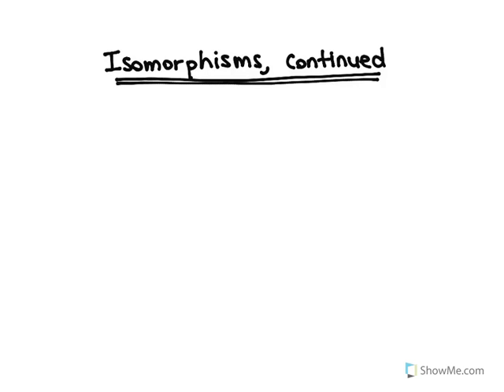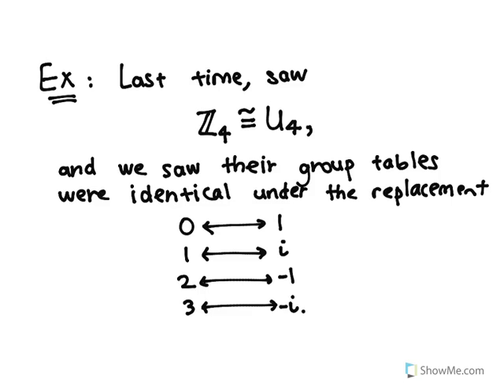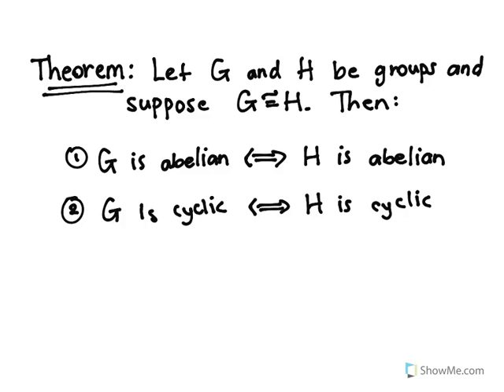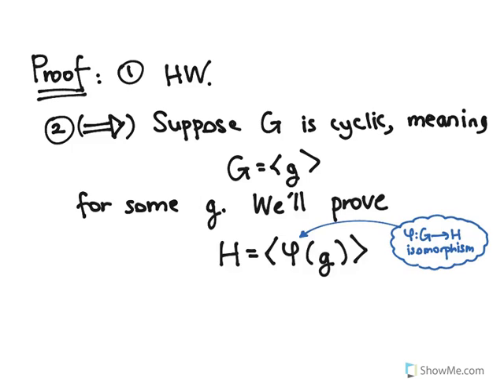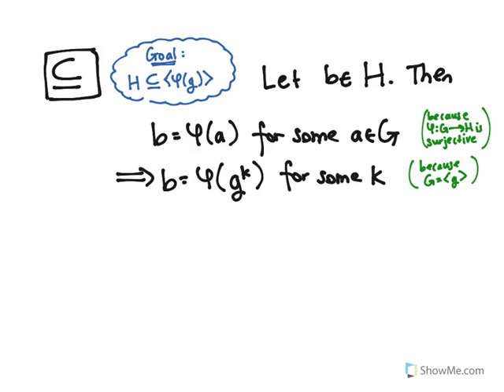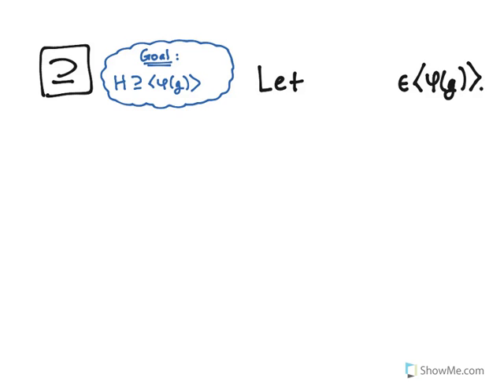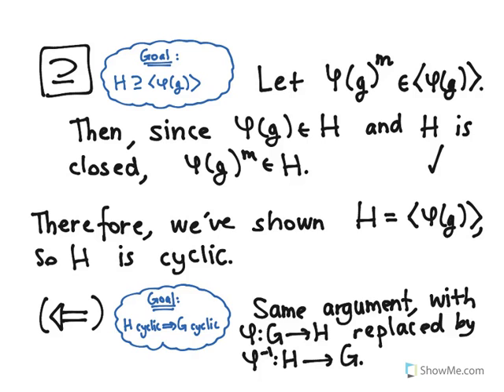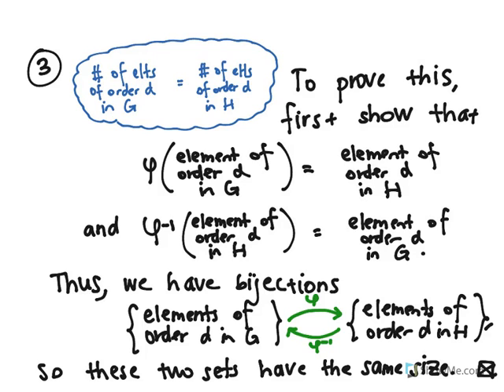13 Isomorphisms continued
13 Isomorphisms continued